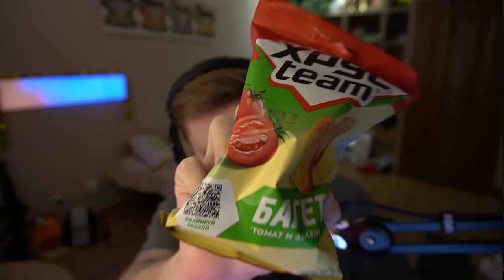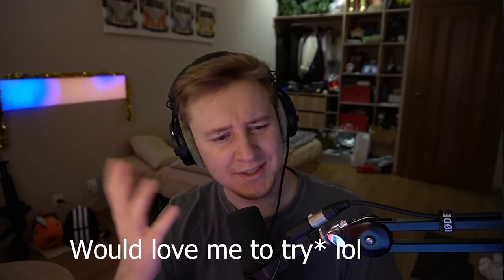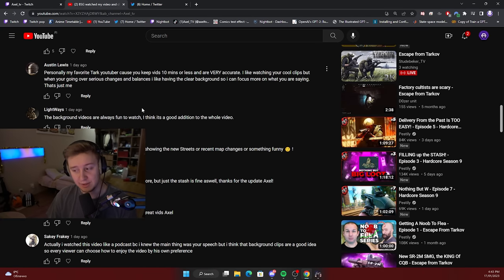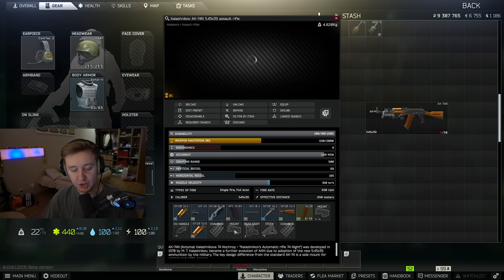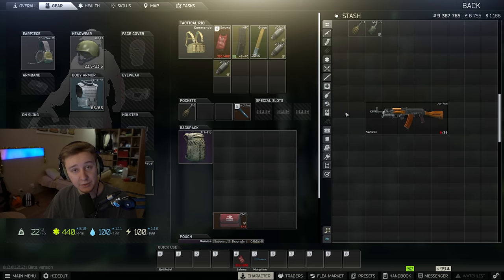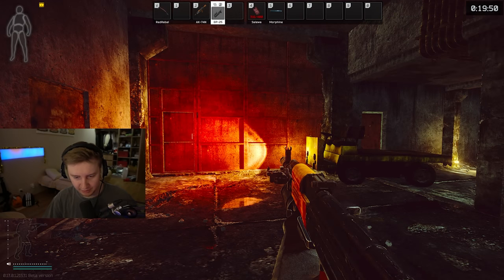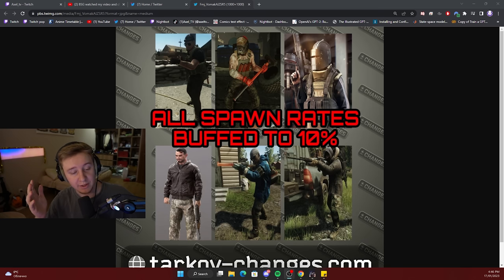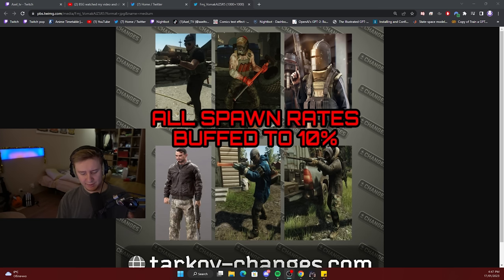GLs are Bugged, Cultists changes - Escape From Tarkov